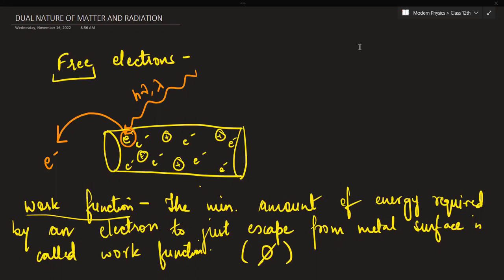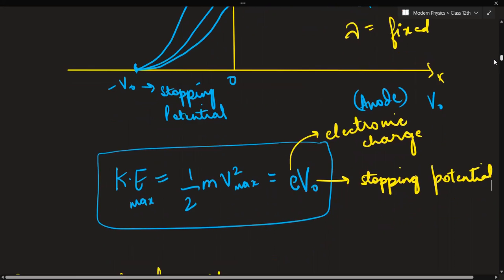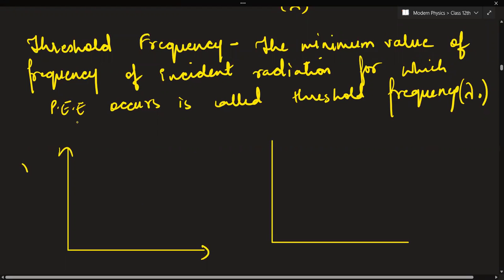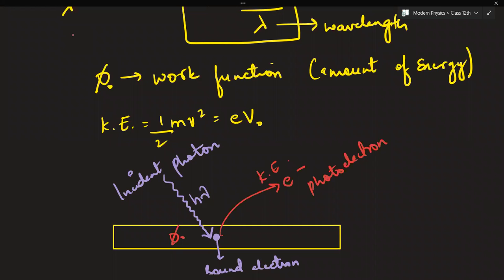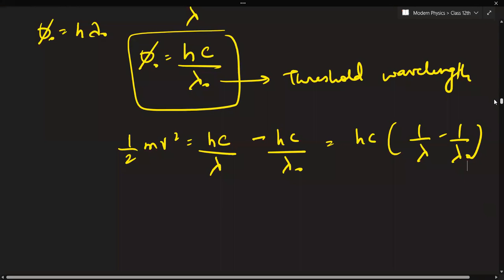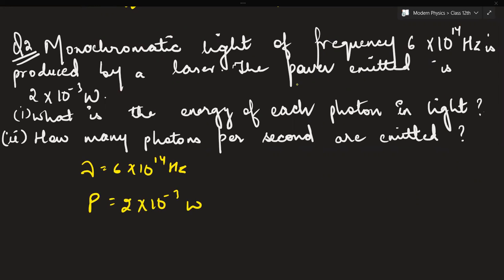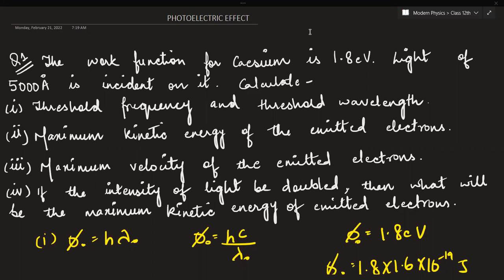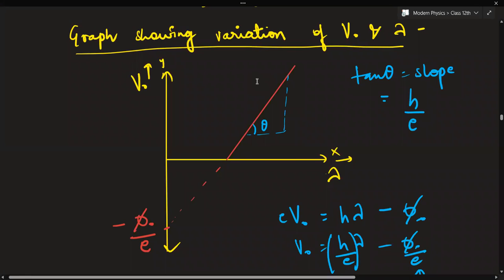Learnivio | Photoelectric Effect | Dual Nature of Matter and Radiation | Lect 2 | MEA | 21-11-2022